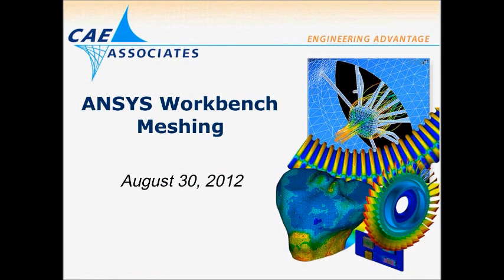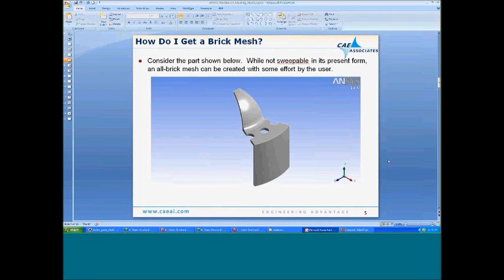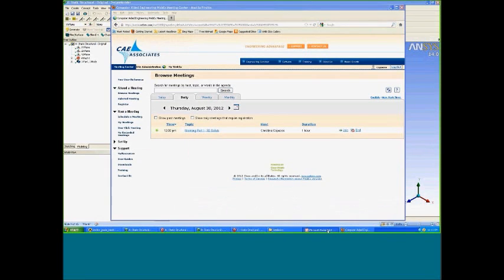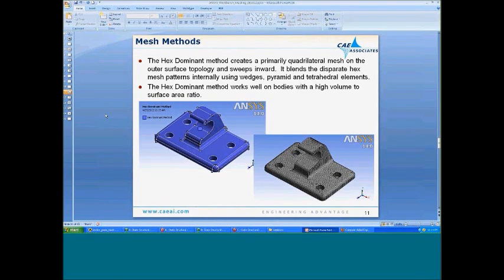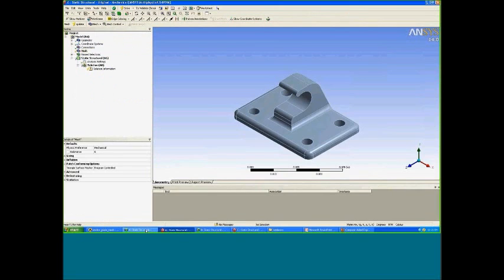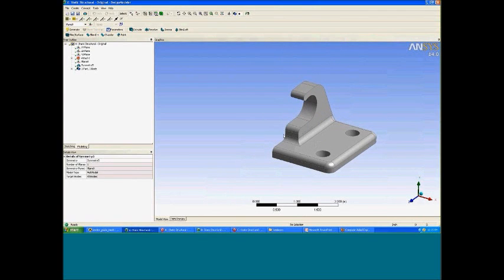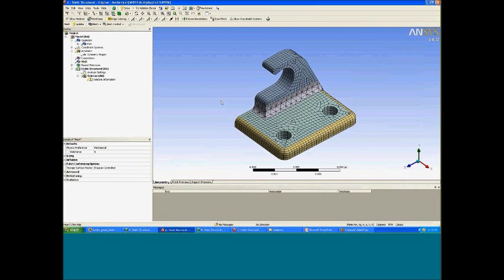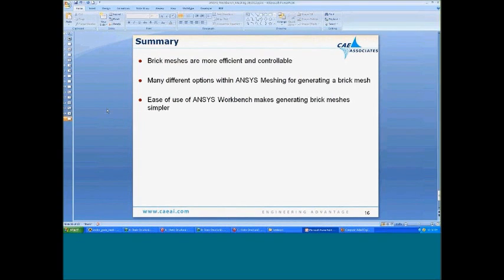ANSYS Meshing - 3D Solids | CAE Associates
Features the the procedure for generating brick meshes in ANSYS for FEA and CFD applications. More